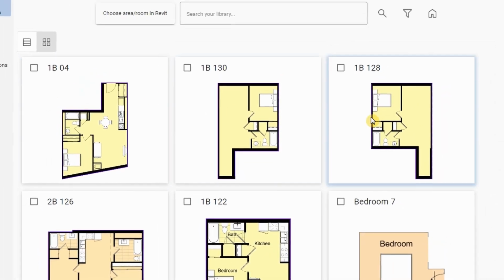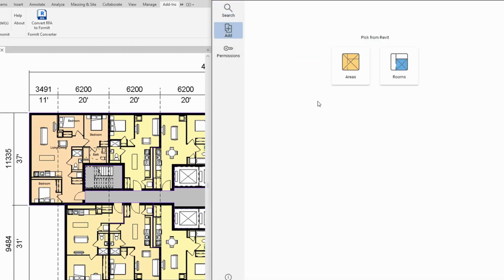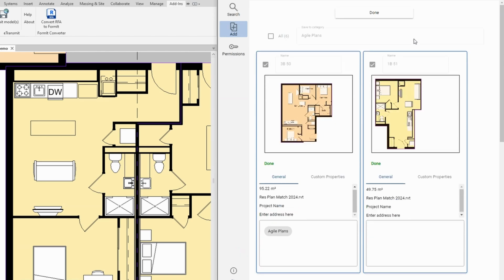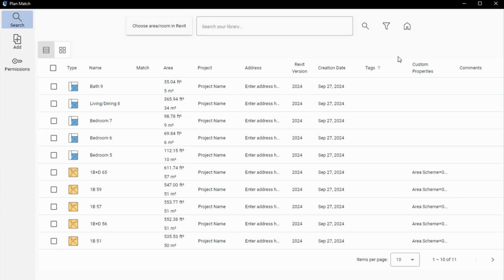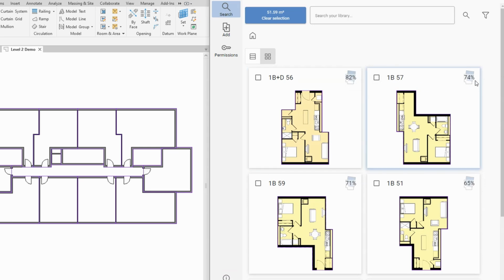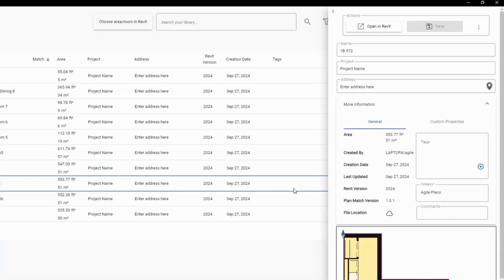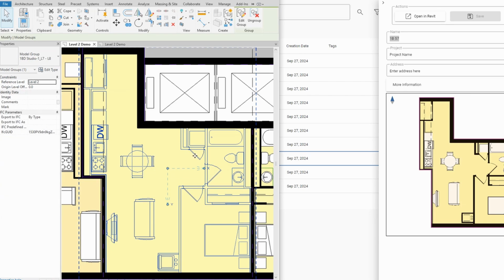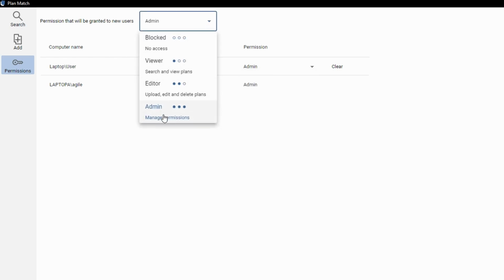Manage and Reuse Plans in Revit - Plan Match 1.0 Tutorial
A short walkthrough video on how to use Plan Match for Autodesk Revit. Plan Match allows you to quickly find and reuse floor plans in Revit.

0:00 Intro
0:19 Overview and Uploading Plans
1:36 Search and Manage
2:58 Plan Viewer
4:08 Permissions